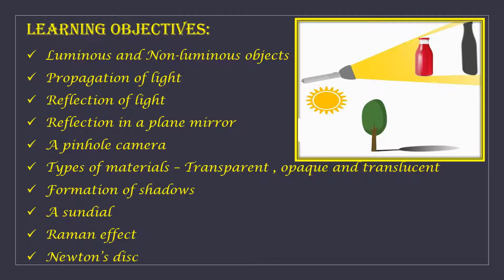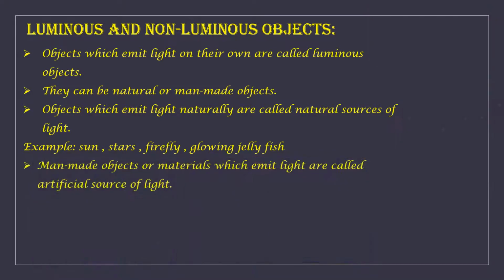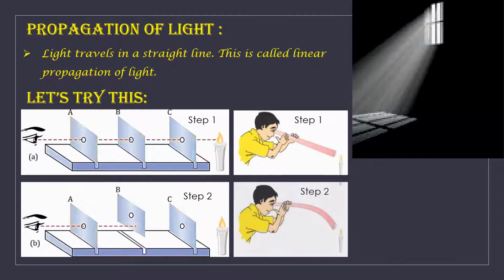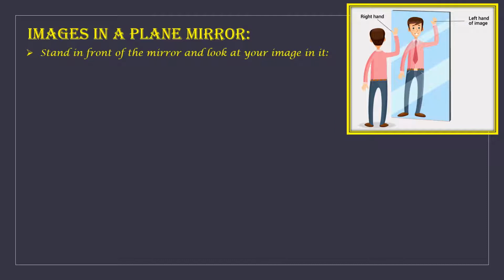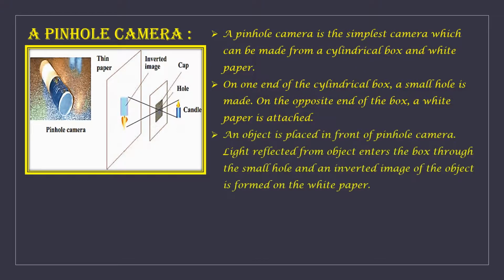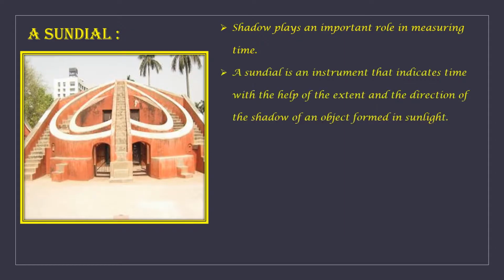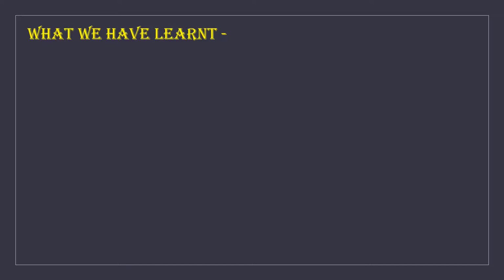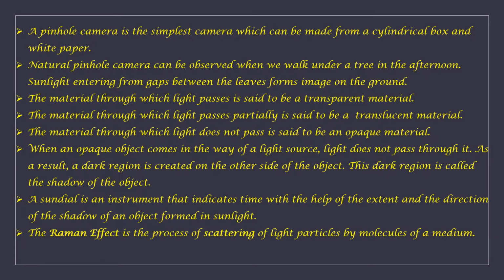Standard: VI, Subject: Science, Topic: Light And The Formation Of Shadows.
This Video is Presented by Jagjeet Kaur, explaining chapter 14 "Light And The Formation Of Shadows" for standard VI.